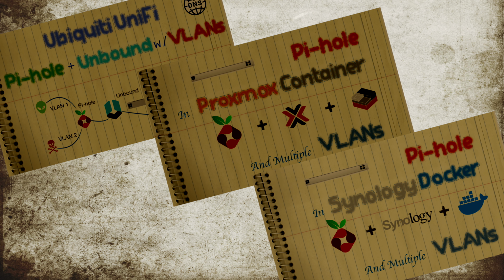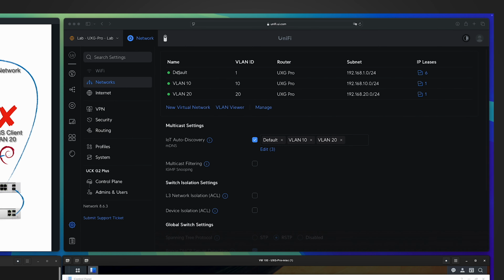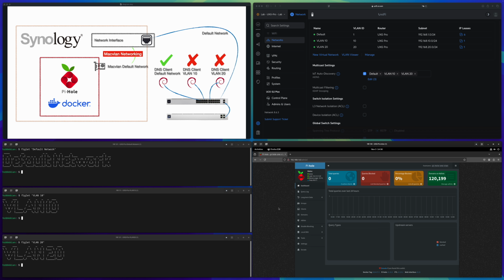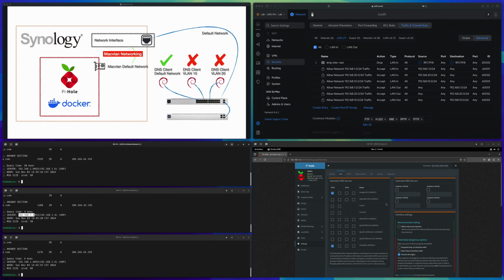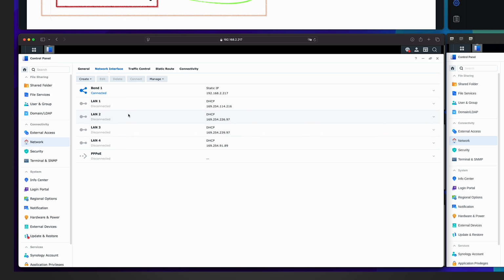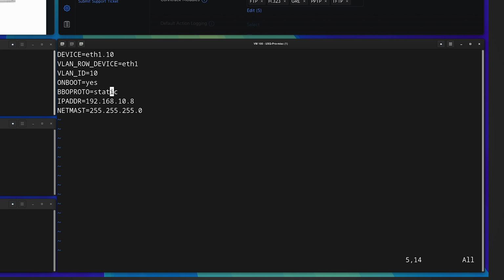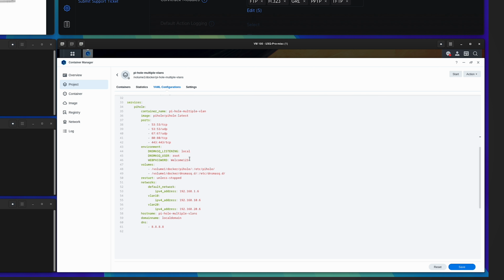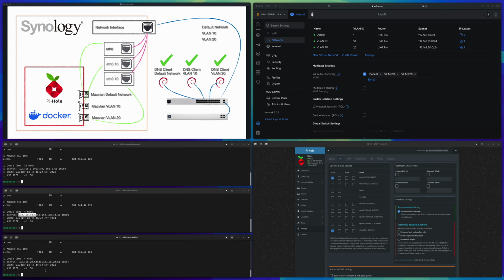Synology Pi-hole Docker and VLANs (Ubiquiti UniFi / Macvlan)